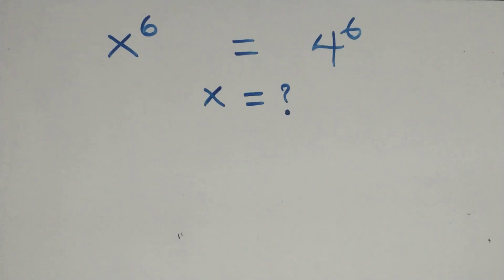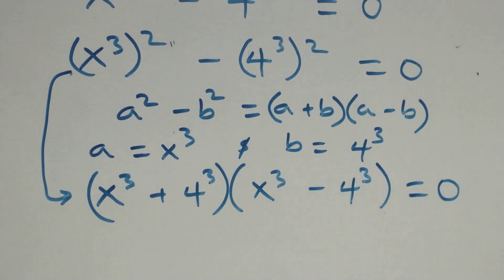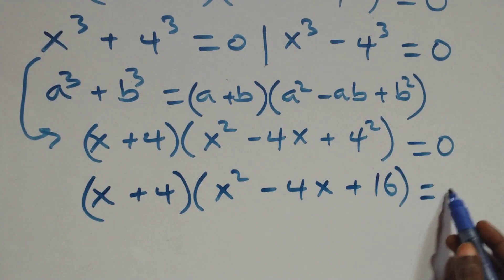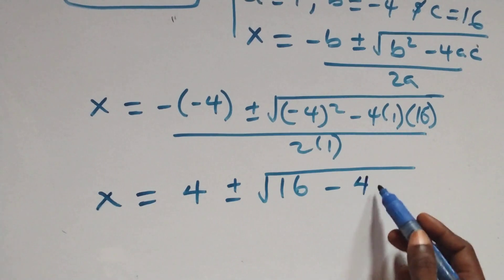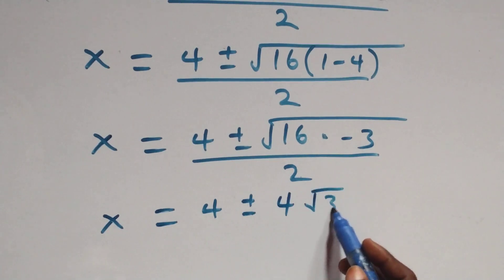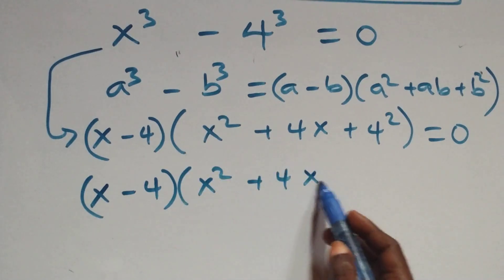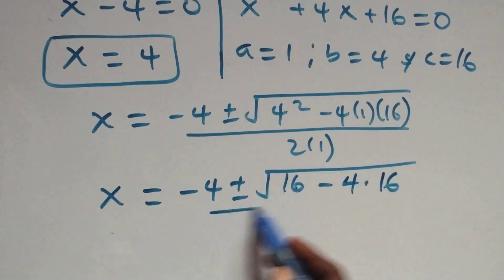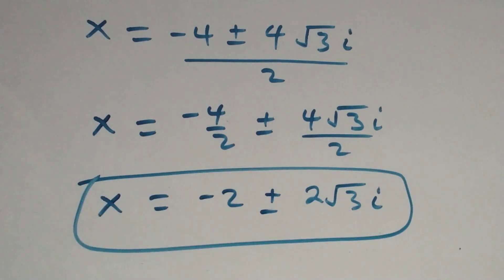Germany | Can you solve this? | Math Olympiad